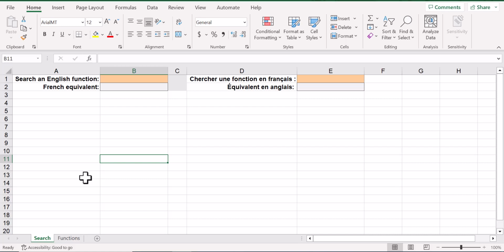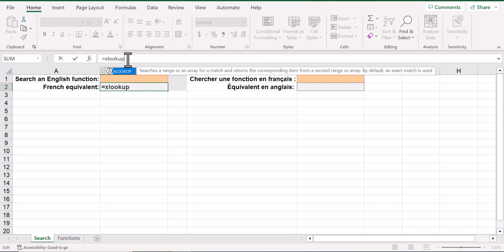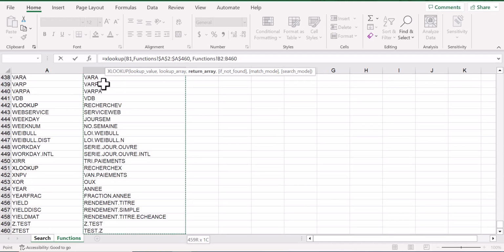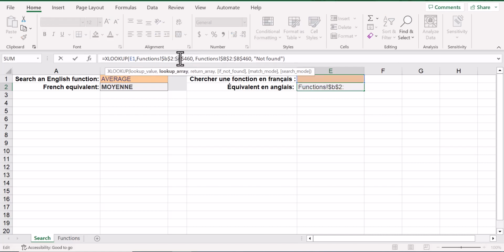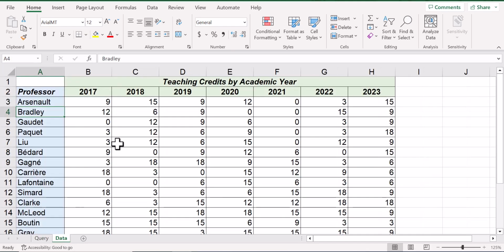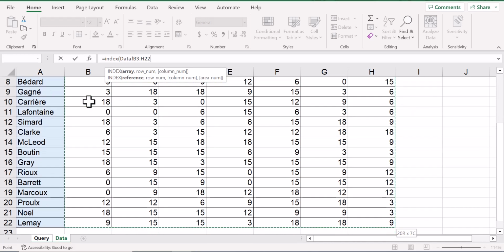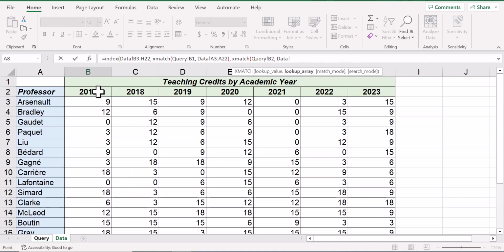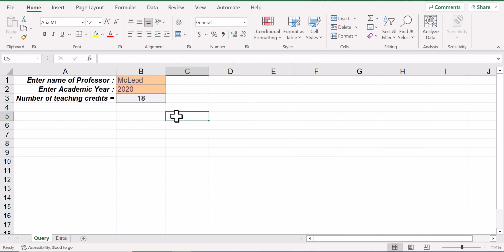Looking up Values in a Table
An introduction to methods for looking up values in a table of reference data.
- sample English-French dictionary of Excel functions
- example functions: XLOOKUP, INDEX and XMATCH

0:00 Welcome/Bienvenue
0:28 XLOOKUP
5:36 INDEX
8:10 XMATCH